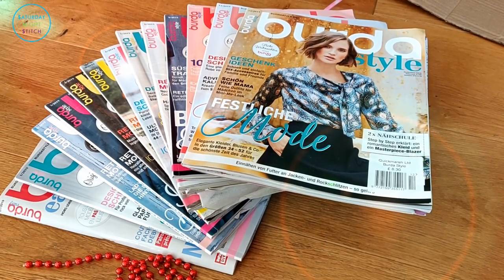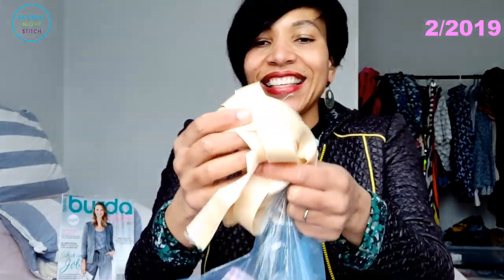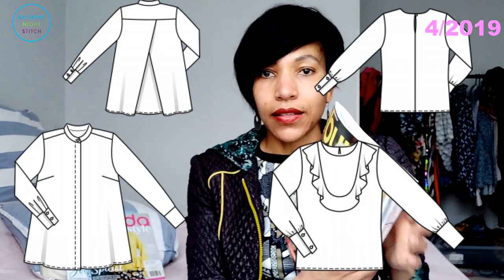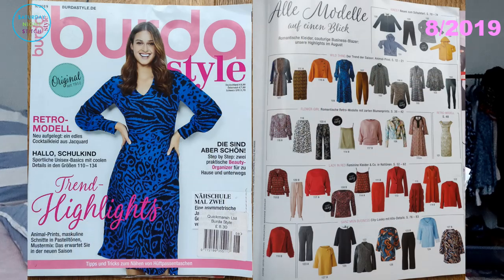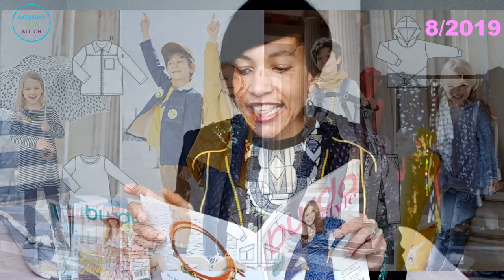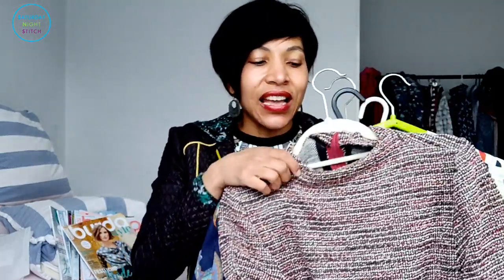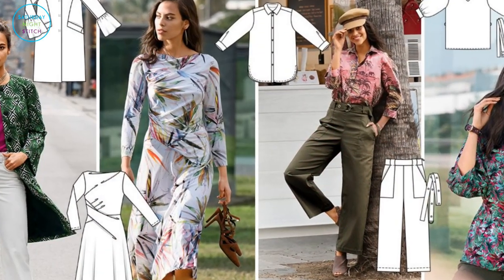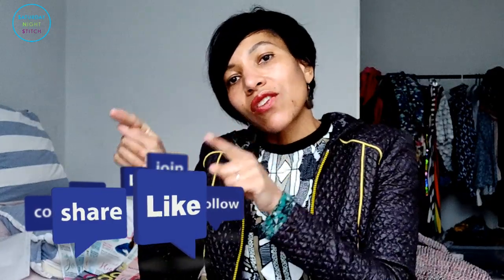Every BURDA 2019 Ever (Part 1 of 2) - Saturday Night Stitch Burda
BURDA 2019 - The Ultimate Video! Part 1.
This post is the culmination of 12 months of  Burda 2019. I share the line drawings from all the Burdastyle 2019 issues. You can also see the DIY sewing projects that I sewed from Burda Germany 2019 issue.

See the Saturday Night Stitch awards for “Best Burda Issue 2019”, “Worst Burda Issue 2019”, “Most Artistic Styling in a Burda Issue 2019”, “Most Confusing Picture in a Burda 2019 Issue”, “Best Fabrics Used in a Burda Issue 2019” and “How Could You! Burda 2019”.

Part coming next sharing all the other BURDA makes from 2019.

If you want to see all the line drawings and styling pictures please click over to my site where there is a page dedicated to Burda 2019.